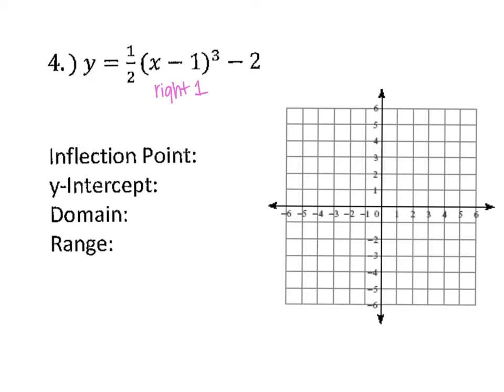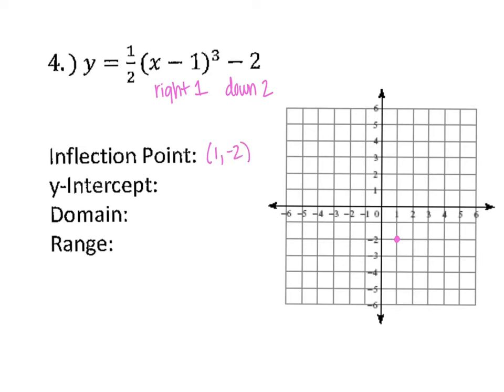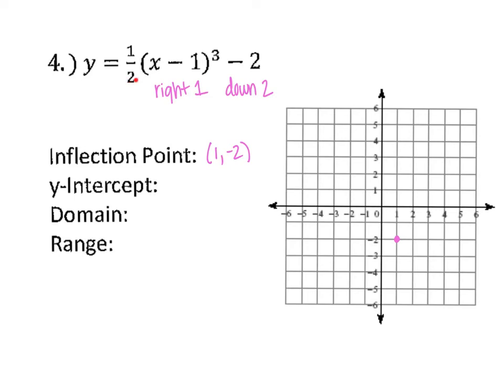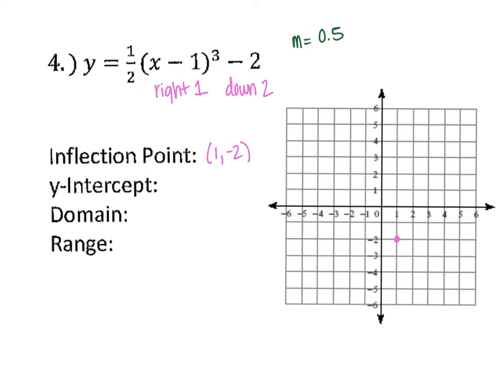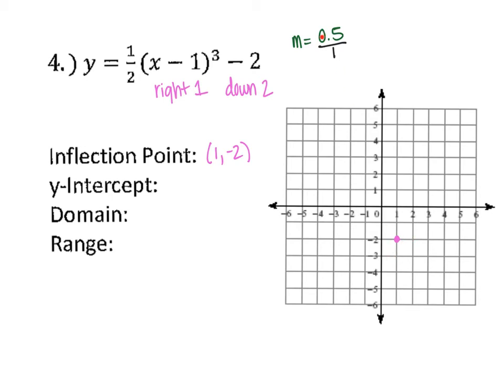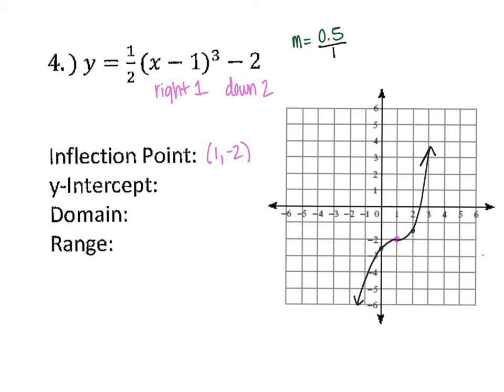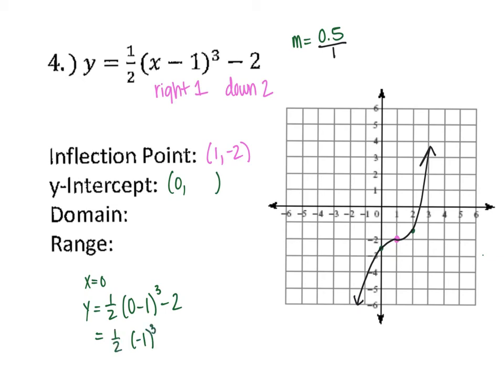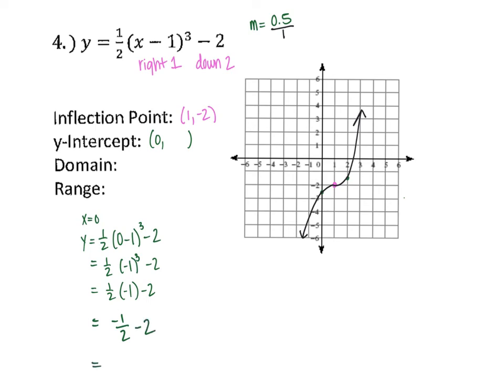Graphing Cubic Functions Problem 4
Packet 6